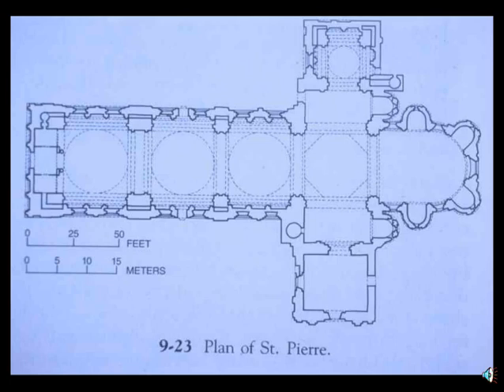Romanesque Art 2